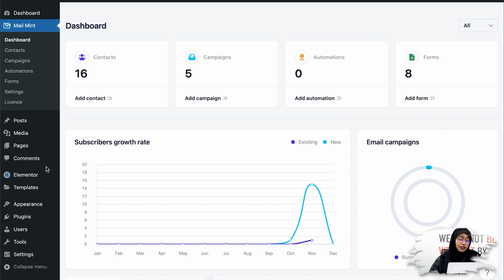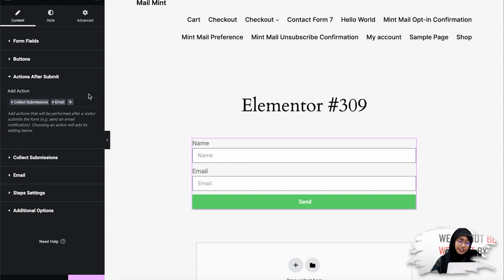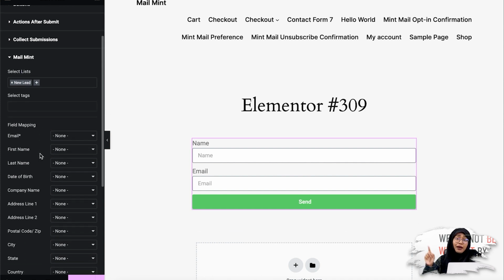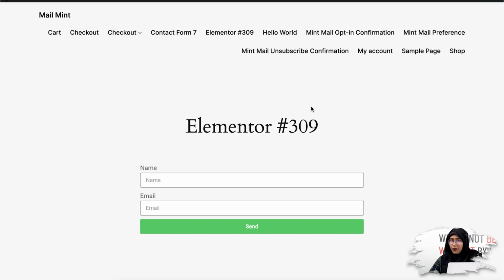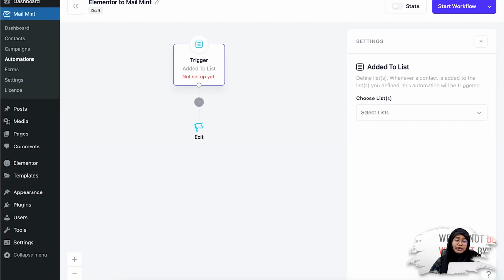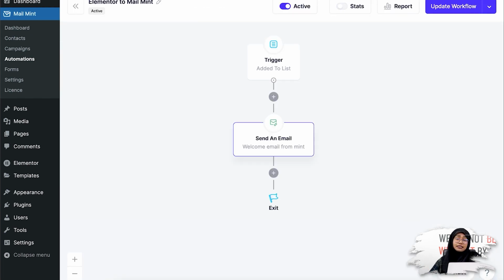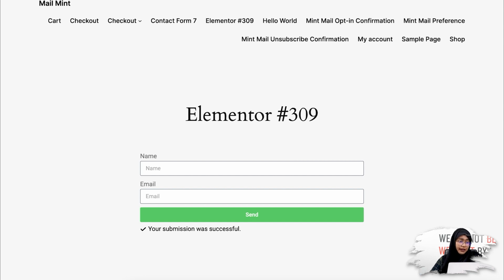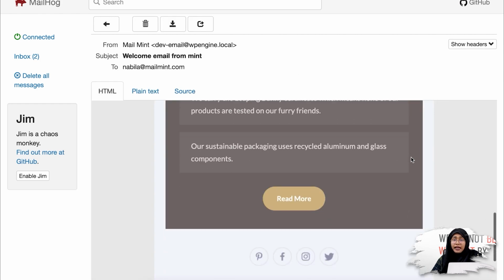Send Your Client's Data To Mail Mint Using Elementor Forms!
Mail Mint is fully integrated with Elementor Forms. Check out this tutorial to learn how you can send your lead's information from Elementor Form to Mail Mint.

Then, easily segment your lead list however you want in Mail Mint so that you can target email campaigns to convert them into paying clients.